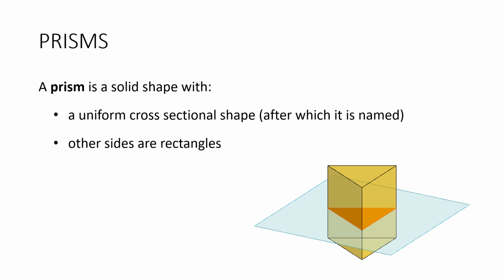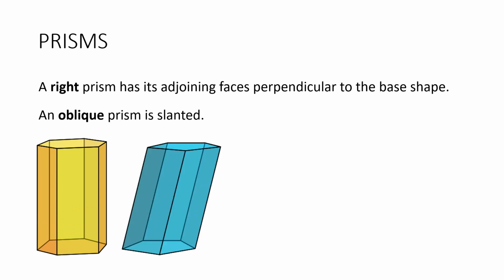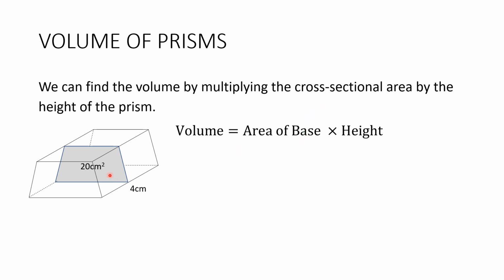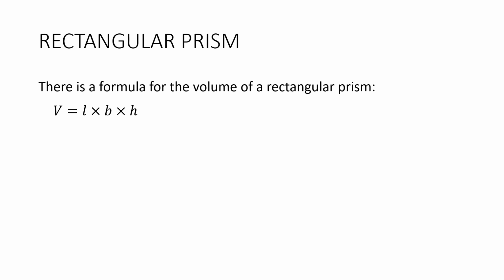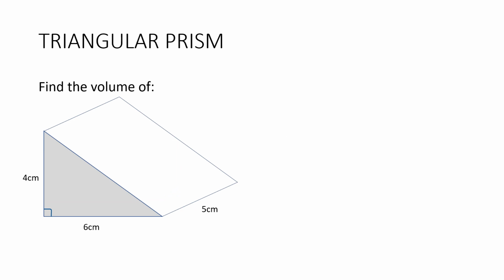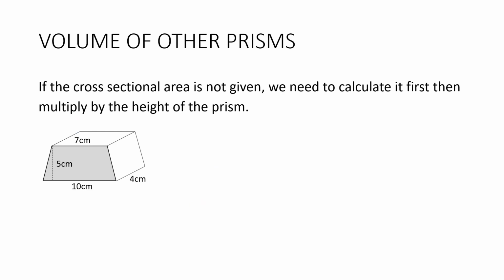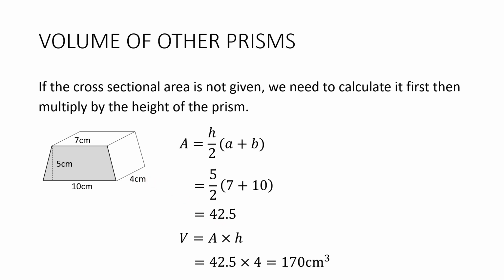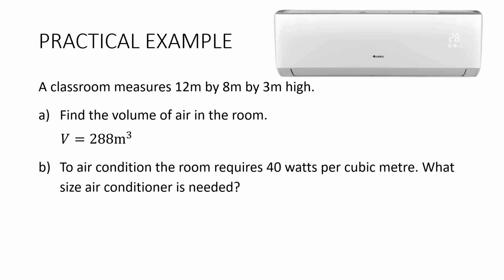Lesson 2 - Volume of Prisms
This is the second in a series of five videos for the topic of Volume for Stage 5. This video covers volume of prisms.